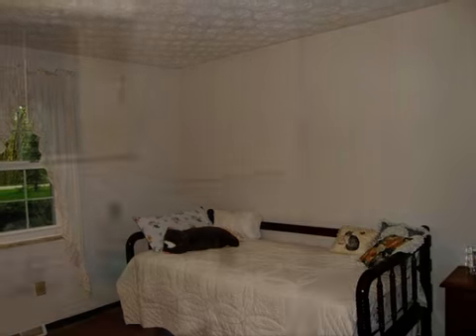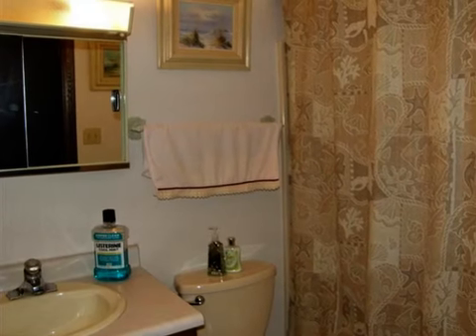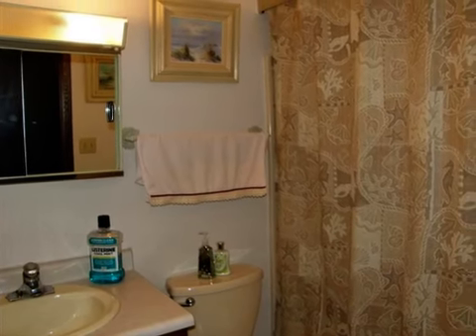Real estate for sale in Bethel Ohio - MLS# 1354279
3345 Pitzer Rd
Bethel Ohio 45106
MLS# 1354279

You Will Fall In Love With The Amazing Parklike Setting*relax In Your 320sq.ft. 4 Seasons Room*recently Updated Brick Ranch W/24x24 Detached Bldg. W/garage Door*save On Heat With The Added Wood Boiler.